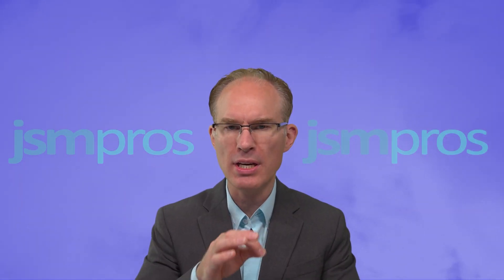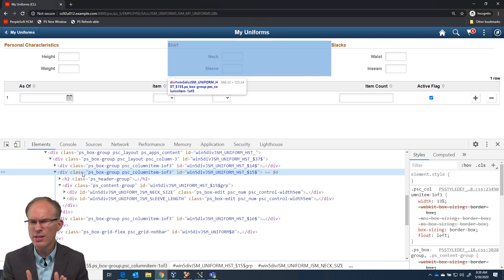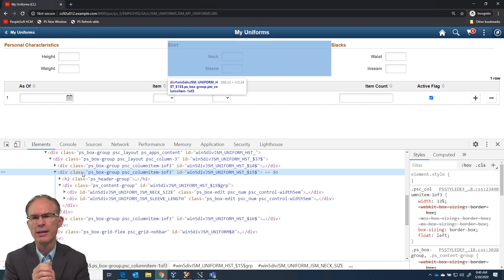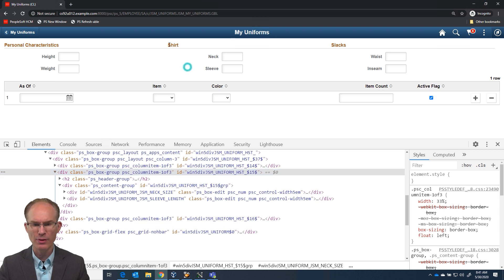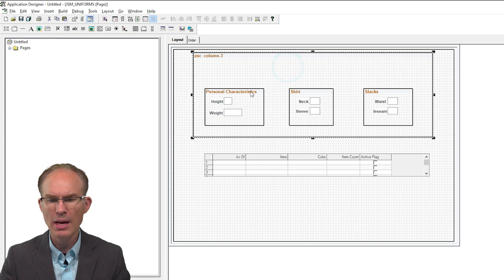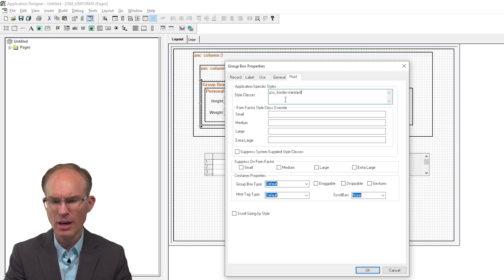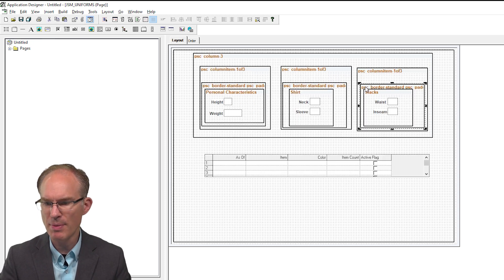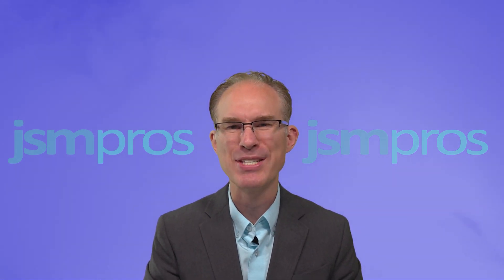PeopleTools Sound Bytes Episode 21: Classic to Fluid Conversion Part 3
Do you have PeopleSoft Classic pages to convert to Fluid? Are you wondering how to control PeopleSoft group boxes and custom field layouts? In this short video, we'll show you how!